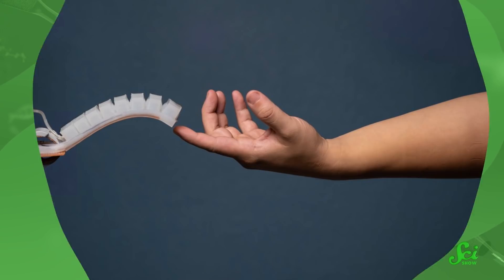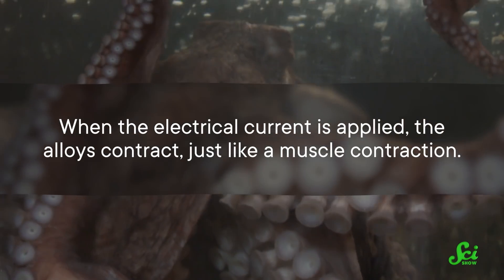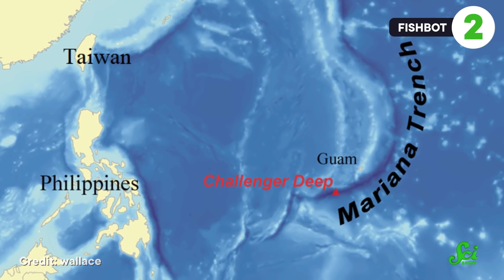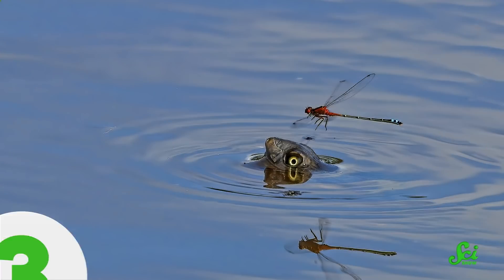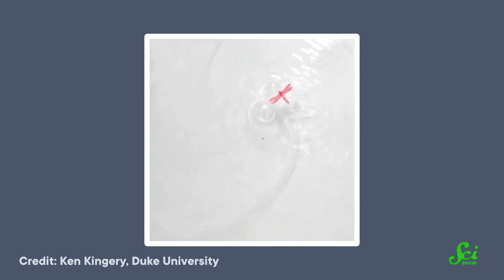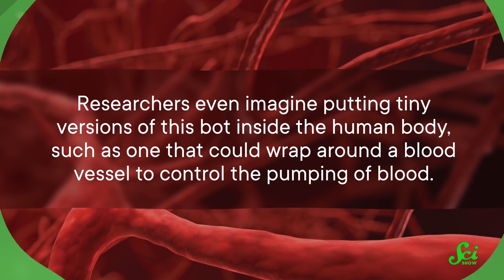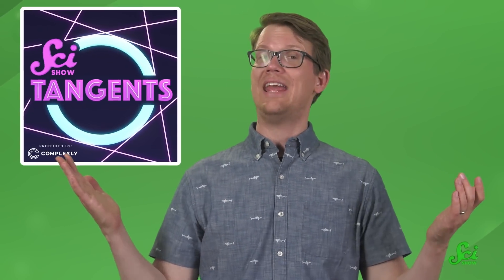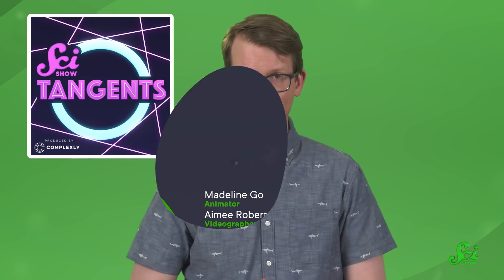5 Robots You Can Hug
Developers are working to make softer, squishier robots that are flexible enough to maneuver in extreme environments, including inside the human body!